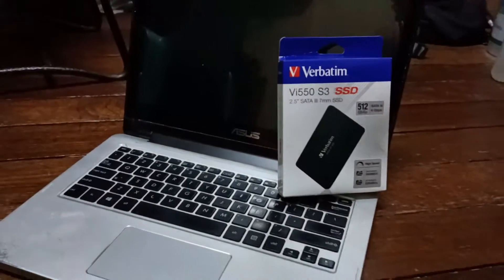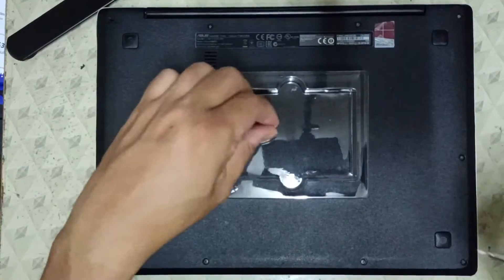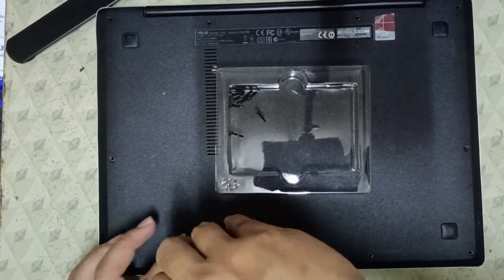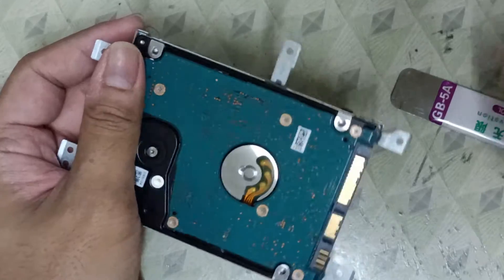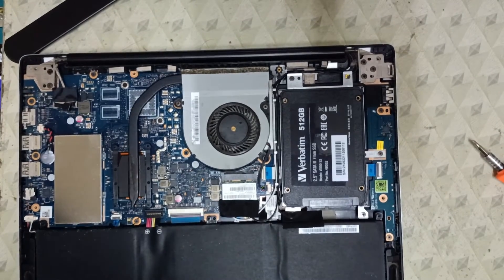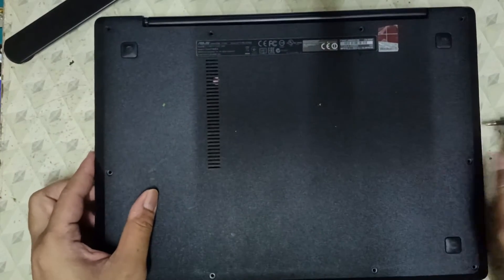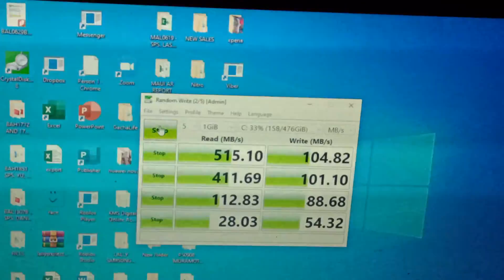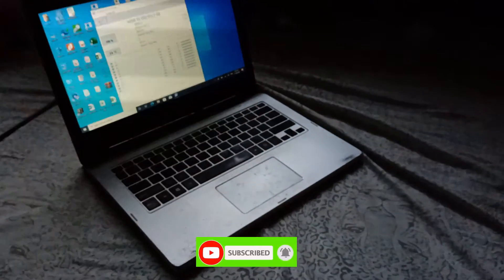Asus Transformer Book Flip TP300LA-DW060H SSD Upgrade Tutorial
Asus Transformer Book Flip TP300LA-DW060H SSD Upgrade Tutorial Version